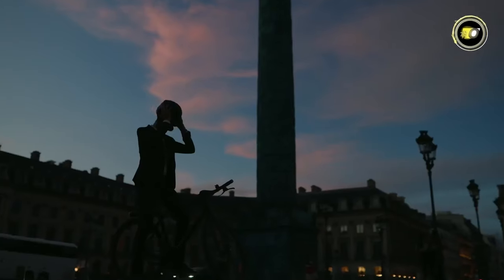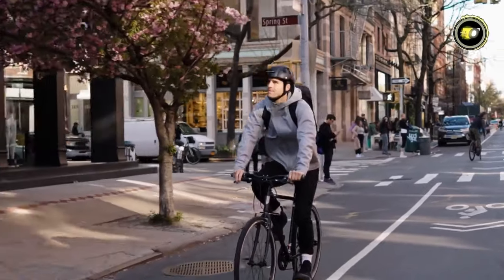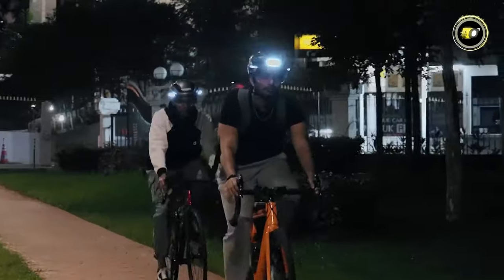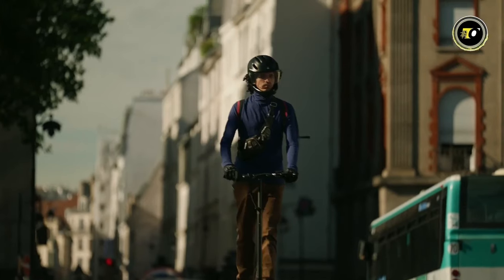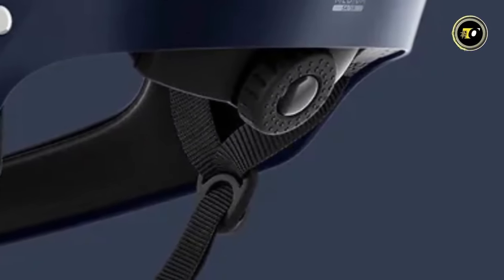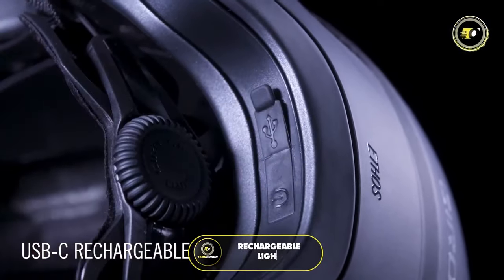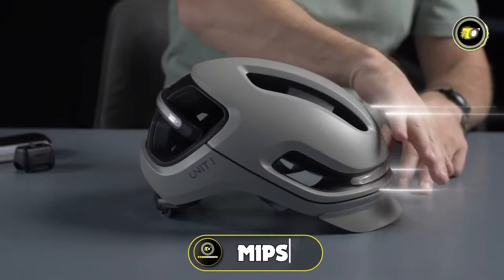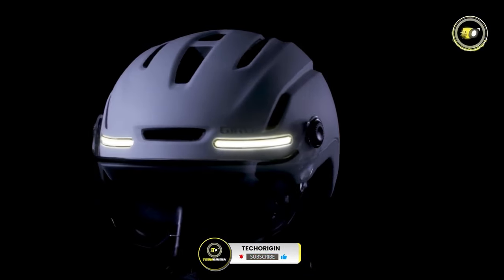5 Best Smart Bike Helmets (2024)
Top 5 Best Smart Bike Helmets 2024

00:00 - Introduction

►00:40 - No/5: Fend Super
►02:10 - No/4: Lumos Ultra E-Bike
►03:46 - No/3: Virgo
►05:27 - No/2: Giro Ethos Mips Shield
►07:11 - No/1: Unit 1 Aura

08:36 - Conclusion

Discover the future of cycling safety with our latest YouTube video featuring the Top 5 Best Smart Bike Helmets for 2024. We delve into the cutting-edge technology that sets these helmets apart, from integrated LED lighting for visibility to advanced collision detection systems. Learn about their unique features, comfort, and connectivity that elevate your riding experience. Perfect for urban commuters and trail adventurers alike. Tune in to find out which helmet tops our list!